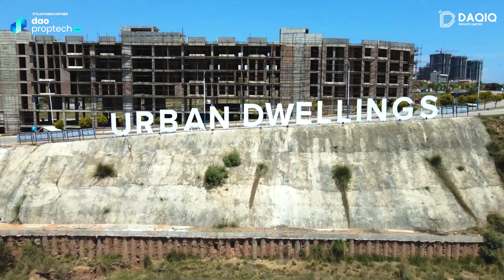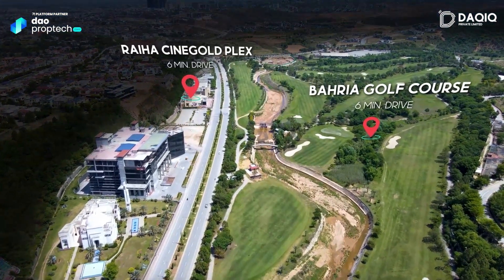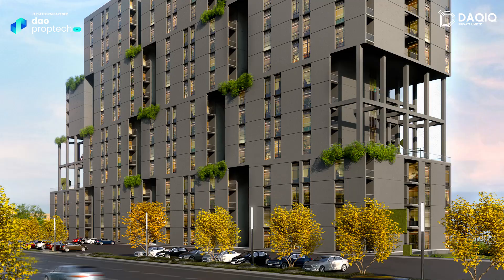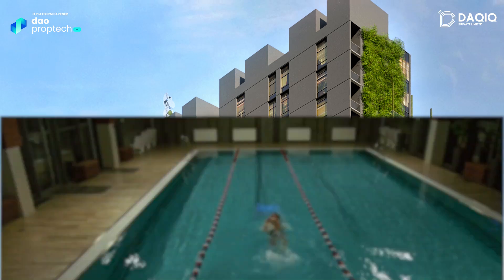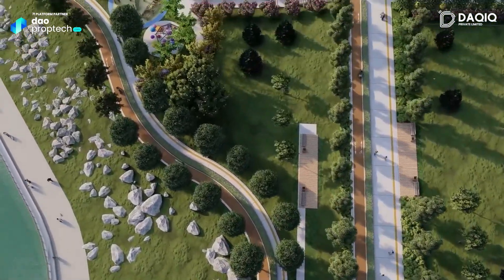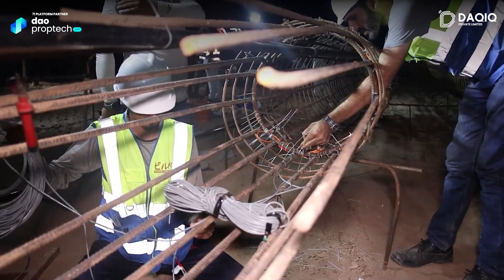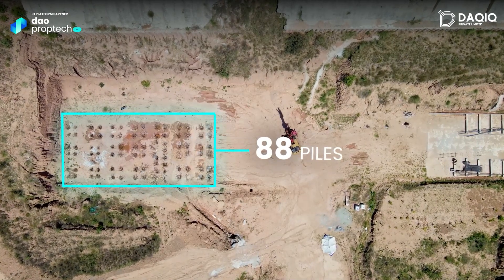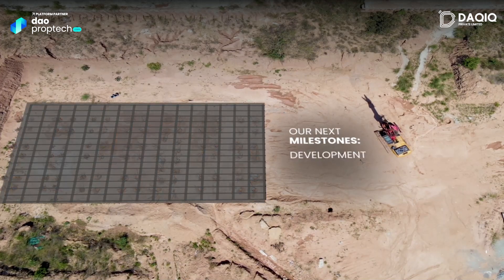Urban Dwellings Construction Site Update | April 2024 | DAO PropTech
𝐂𝐚𝐭𝐜𝐡 𝐭𝐡𝐞 𝐥𝐚𝐭𝐞𝐬𝐭 𝐮𝐩𝐝𝐚𝐭𝐞𝐬 𝐨𝐧 𝐔𝐫𝐛𝐚𝐧 𝐃𝐰𝐞𝐥𝐥𝐢𝐧𝐠𝐬 𝐚𝐬 𝐨𝐟 𝐀𝐩𝐫𝐢𝐥 𝟐𝟎𝟐𝟒 🌆

Nestled in the heart of 𝐁𝐚𝐡𝐫𝐢𝐚 𝐆𝐚𝐫𝐝𝐞𝐧 𝐂𝐢𝐭𝐲, 𝐈𝐬𝐥𝐚𝐦𝐚𝐛𝐚𝐝, Urban Dwellings is not just an apartment complex; it's a lifestyle upgrade. Located at Plot #6, this luxurious 22-story building offers 𝐮𝐧𝐩𝐚𝐫𝐚𝐥𝐥𝐞𝐥𝐞𝐝 𝐚𝐦𝐞𝐧𝐢𝐭𝐢𝐞𝐬 𝐚𝐧𝐝 𝐛𝐫𝐞𝐚𝐭𝐡𝐭𝐚𝐤𝐢𝐧𝐠 𝐯𝐢𝐞𝐰𝐬.🏙️

💰💹 𝐈𝐧𝐯𝐞𝐬𝐭 𝐰𝐢𝐭𝐡 𝐃𝐚𝐨𝐩𝐫𝐨𝐩𝐭𝐞𝐜𝐡 & 𝐃𝐀𝐐𝐈𝐐

𝐋𝐨𝐜𝐚𝐭𝐢𝐨𝐧 𝐇𝐢𝐠𝐡𝐥𝐢𝐠𝐡𝐭𝐬:
- 𝐆𝐓 𝐑𝐨𝐚𝐝: 650 m | 2 min. drive🛣️
- 𝐁𝐚𝐡𝐫𝐢𝐚 𝐆𝐨𝐥𝐟 𝐂𝐨𝐮𝐫𝐬𝐞: 2.9 km | 6 min. drive⛳
- 𝐆𝐢𝐠𝐚 𝐌𝐚𝐥𝐥: 3.3 km | 4 min. drive🛍️
- 𝐃𝐇𝐀 𝐏𝐡𝐚𝐬𝐞 𝟐: 3.3 km | 4 min. drive🏘️

𝐊𝐞𝐲 𝐓𝐚𝐤𝐞𝐚𝐰𝐚𝐲𝐬 𝐟𝐫𝐨𝐦 𝐭𝐡𝐞 𝐕𝐢𝐝𝐞𝐨:
• Urban Dwellings goes beyond prime location with its lush green landscapes and stunning golf course views.🌳🏌️
• Luxurious amenities include a rooftop swimming pool, open-air cinema, botanical gardens, and a kids' play area.🏊‍♂️🎥🌺🧸
• Advanced construction details highlighted by the development of 88 deep foundation piles.🏗️
•  Special opportunity to purchase your apartment with an easy installment plan.💳

𝐄𝐧𝐡𝐚𝐧𝐜𝐞 𝐲𝐨𝐮𝐫 𝐥𝐢𝐯𝐢𝐧𝐠 𝐞𝐱𝐩𝐞𝐫𝐢𝐞𝐧𝐜𝐞 𝐰𝐢𝐭𝐡 𝐔𝐫𝐛𝐚𝐧 𝐃𝐰𝐞𝐥𝐥𝐢𝐧𝐠𝐬 – 𝐰𝐡𝐞𝐫𝐞 𝐥𝐮𝐱𝐮𝐫𝐲 𝐦𝐞𝐞𝐭𝐬 𝐜𝐨𝐧𝐯𝐞𝐧𝐢𝐞𝐧𝐜𝐞.
🌟 𝐓𝐨𝐩 𝐅𝐚𝐜𝐢𝐥𝐢𝐭𝐢𝐞𝐬:
• Fitness Centre
• Kids activity area
• Swimming Pool
• Open Air Cinema
• Serene Greens terraces
• Co-working Spaces
• Mosque
• In-house Cafes & Restaurants

📍 𝐏𝐫𝐢𝐦𝐞 𝐋𝐨𝐜𝐚𝐭𝐢𝐨𝐧:
Close to GT Road and key destinations
Near Bahria Golf Course, Giga Mall, and DHA Phase 2